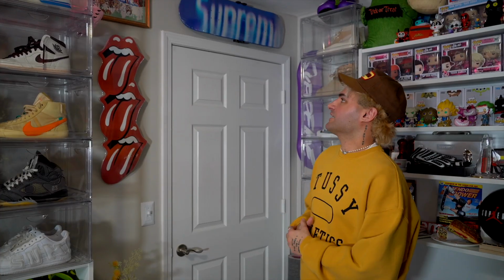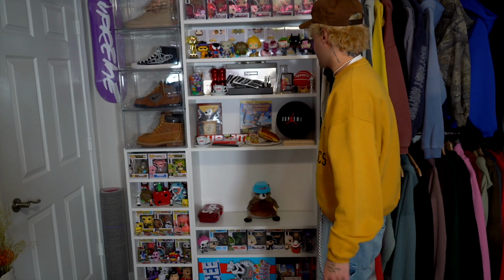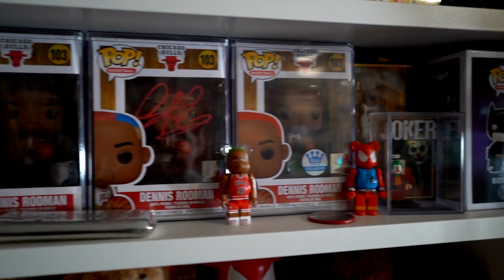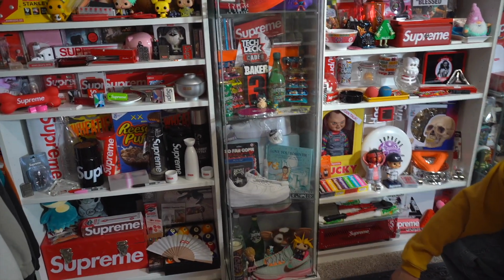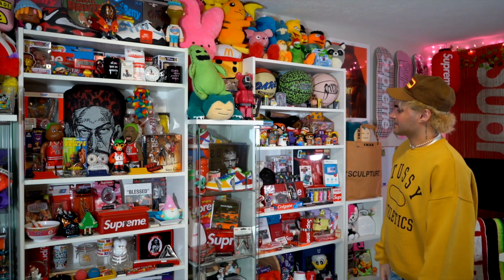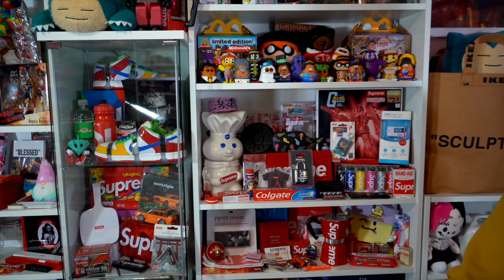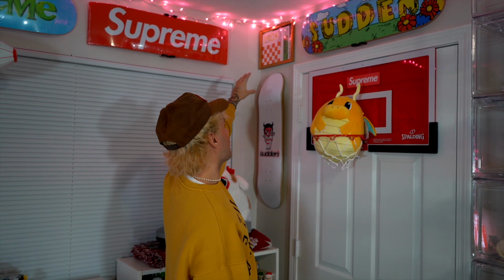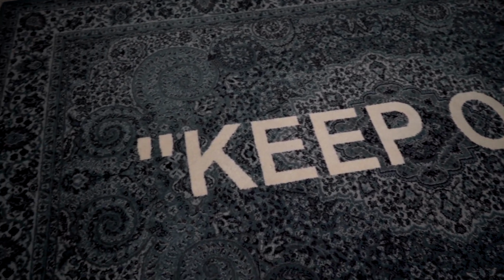My Long Awaited Room Tour Video!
LINKS FOR ITEMS:
My Exact Clothing Rack
Wooden Hangers (Mine are now sold out. Good alternative)
Glass Cabinet (Mine doesn't exist anymore. Good alternative i've seen in person)

Equipment I Use:
Sony a7iii
Rode VideoMic Pro+